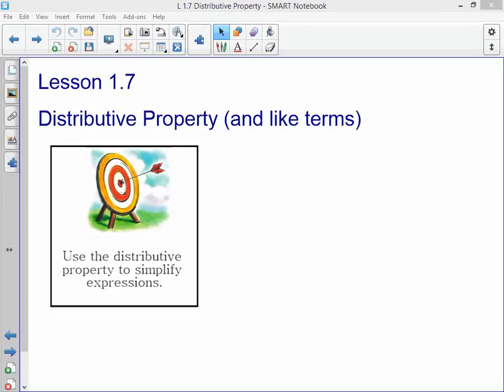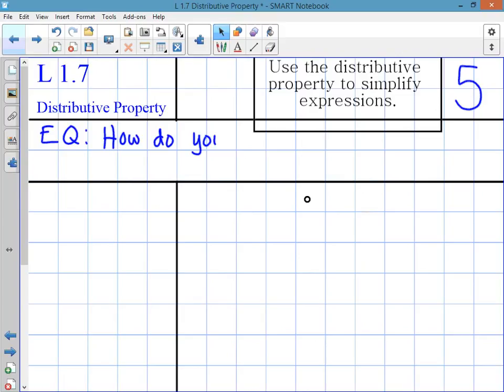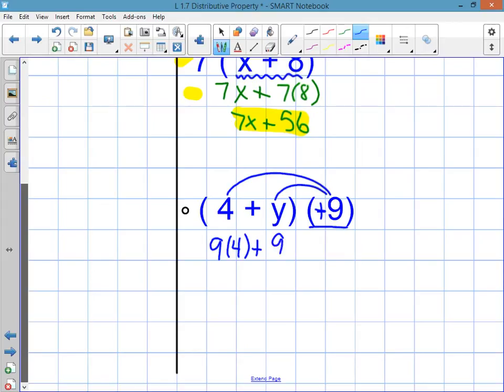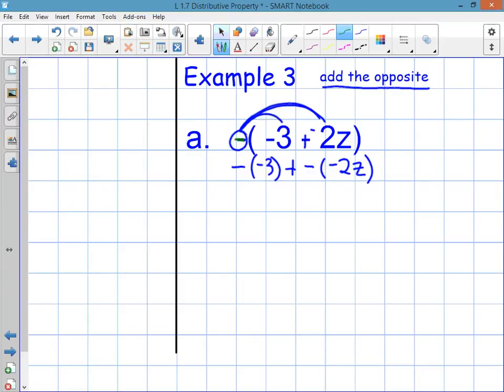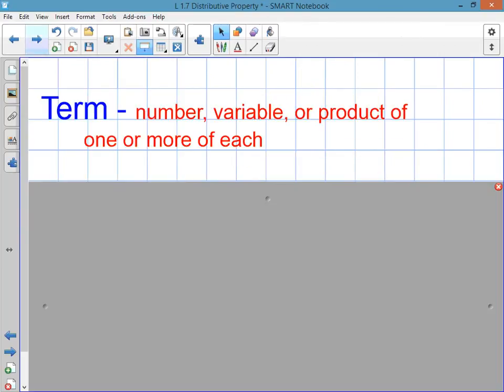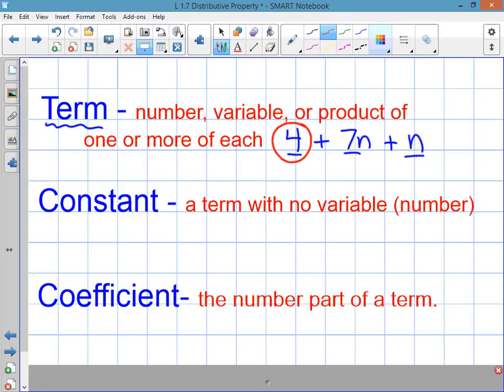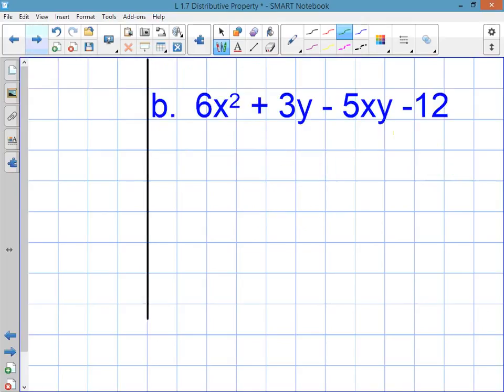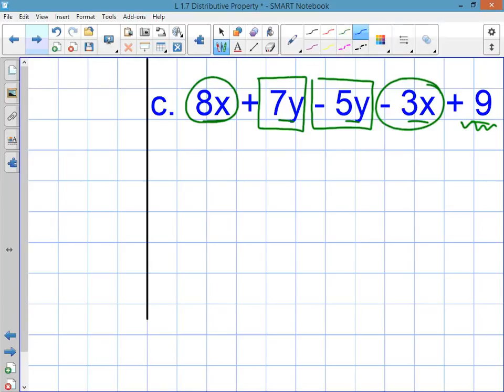Algebra 1 - Lesson 1.7 Distributive Property 2020